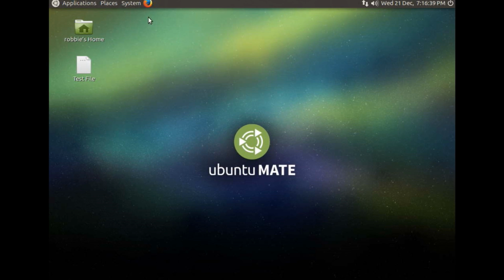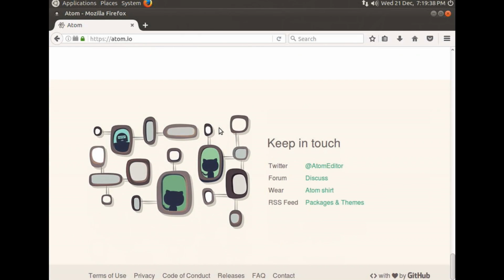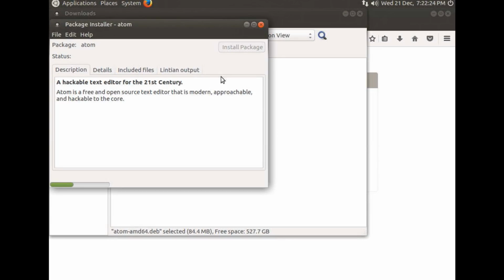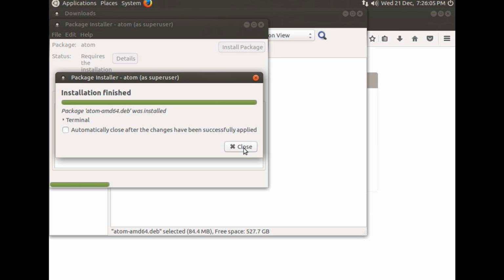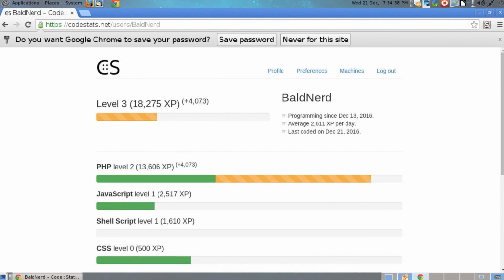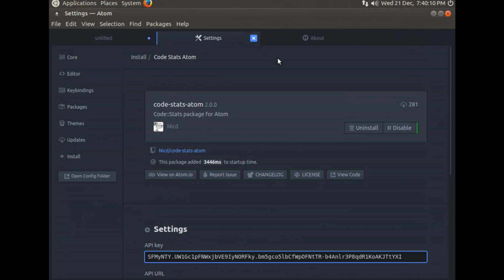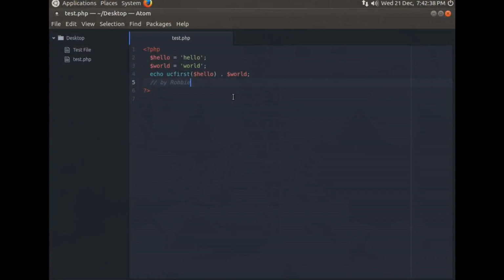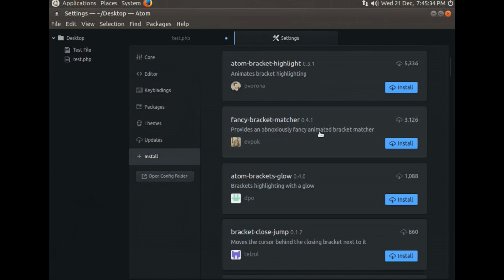The Atom Text Editor Combines With Code::Stats to Make a Game for Coders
Atom is a sleek text editor/coding application for Windows, Mac and Linux with syntax highlighting, and many great features. By coupling it with Code::Stats programmers can "level up" as they program, making those dull coding sessions just a little more exciting.